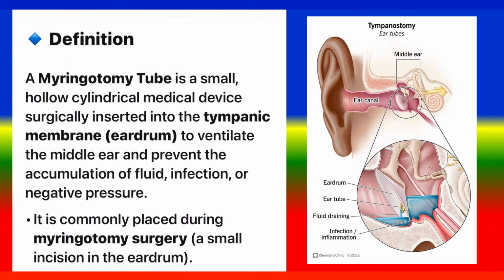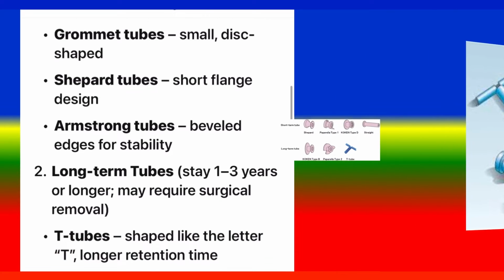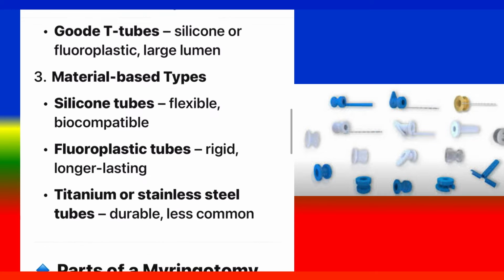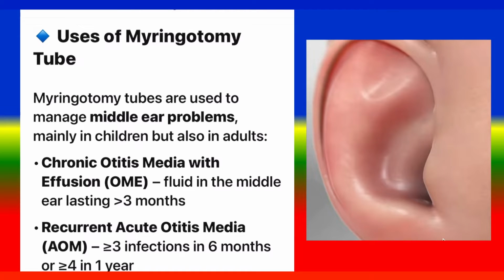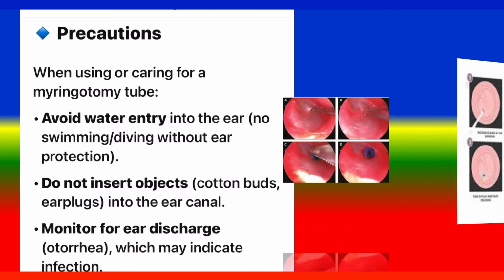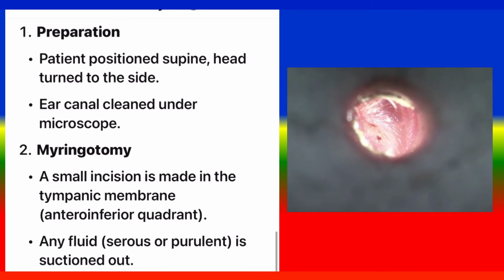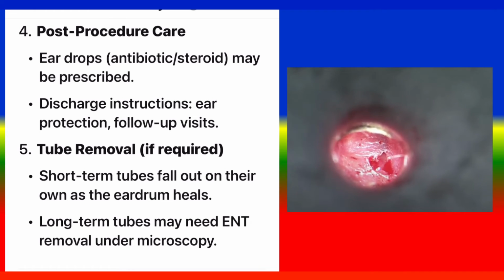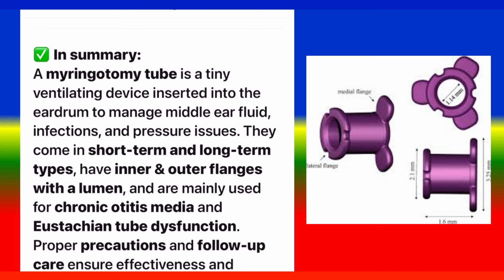MYRINGOTOMY TUBE - Definition ,types , parts, uses , Precautions, How to use ? - Medical Equipment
A **myringotomy tube** is a tiny hollow device inserted into the eardrum to ventilate the middle ear, equalize pressure, and prevent fluid buildup or recurrent infections. It comes in short-term and long-term types, with precautions such as avoiding water entry and regular ENT follow-up-
 CONTENTS
Definition 00:17
Types 0:42 ,
parts 1:29
uses 1:49,
Precautions 2:23  ,
how to use? 2:50  ,

Definition ,types , parts, uses , Precautions,  How to use ? - Medical Equipment